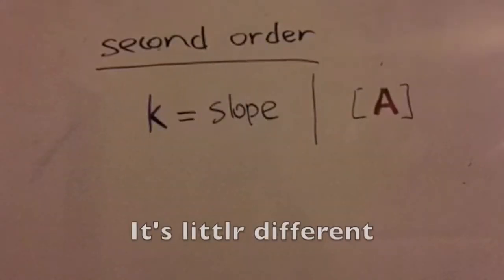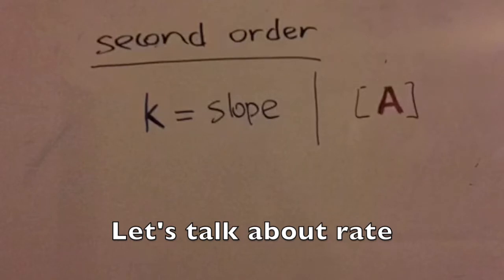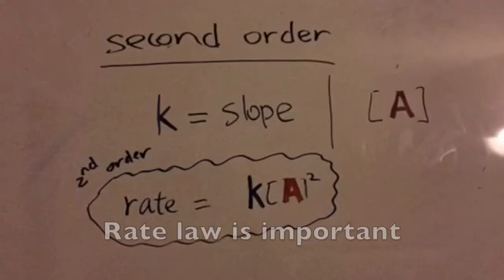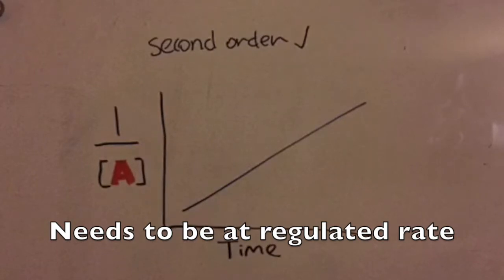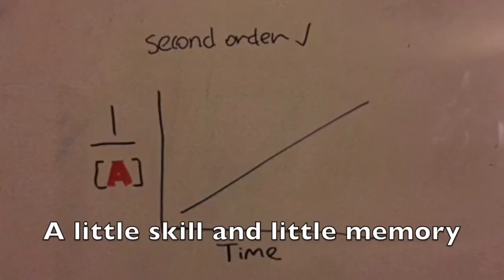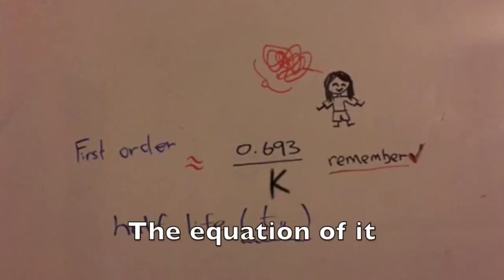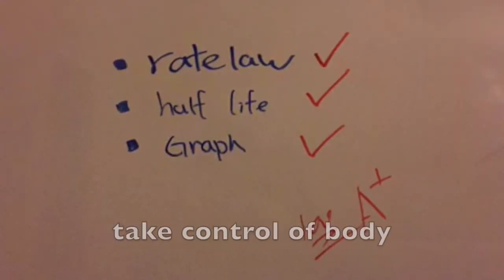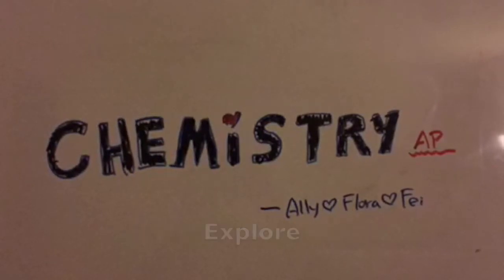"sugar sugar"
2017 chemistry AP final project, period 2.